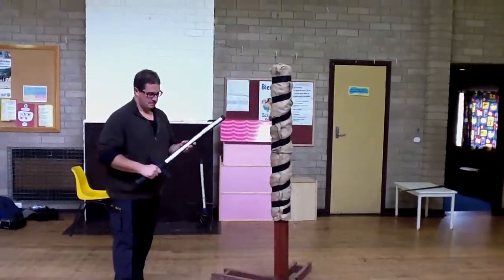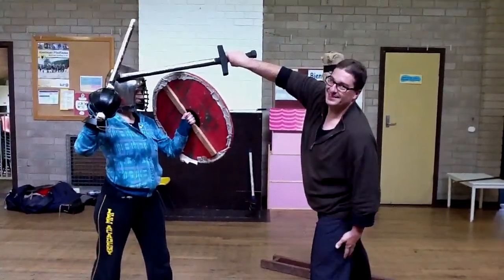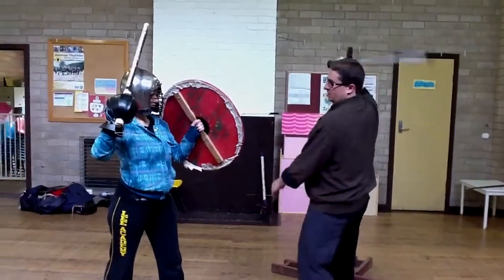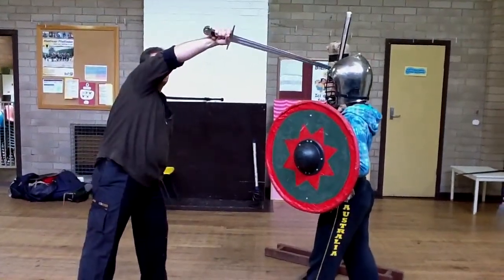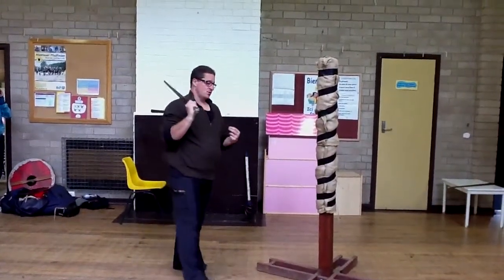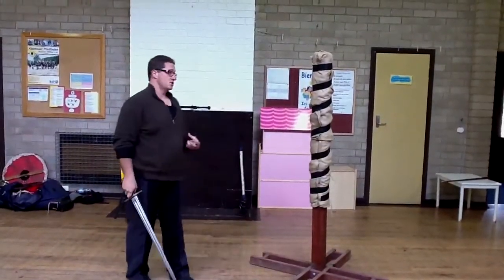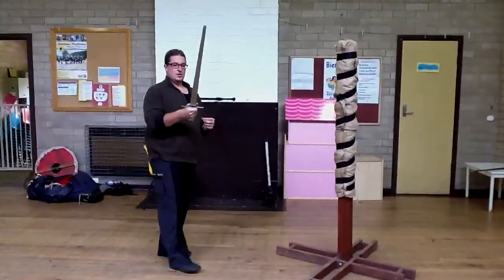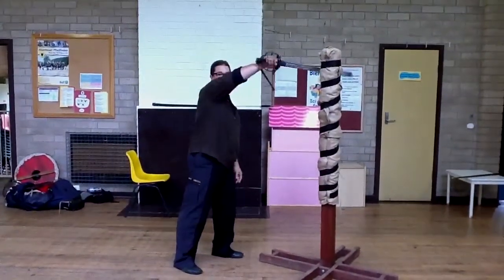Edges...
Cutting with edge